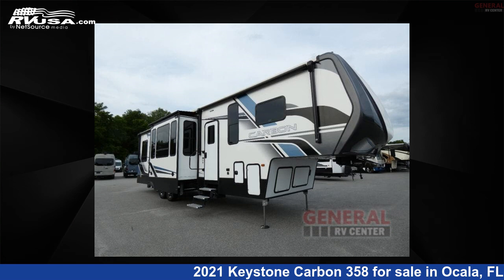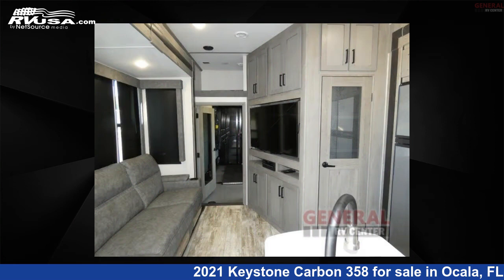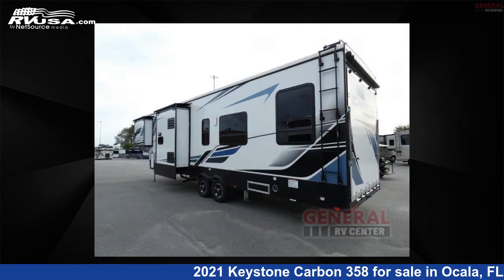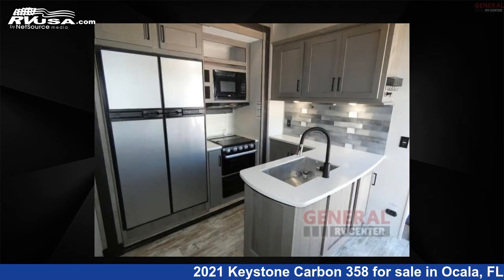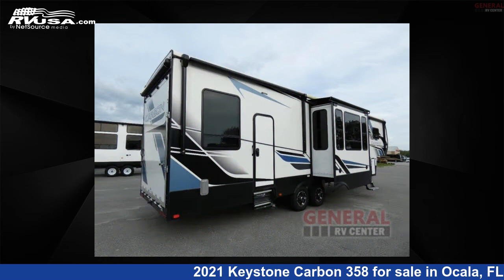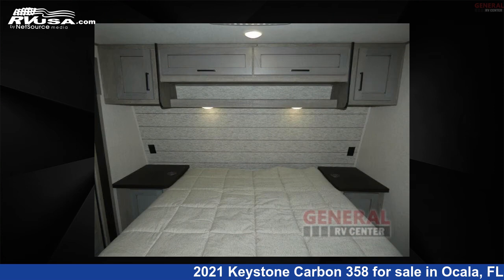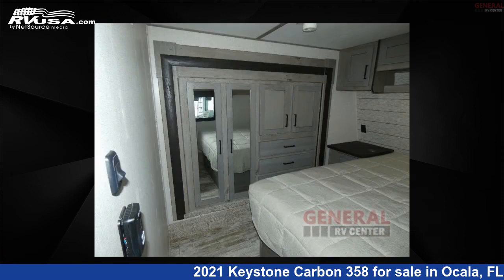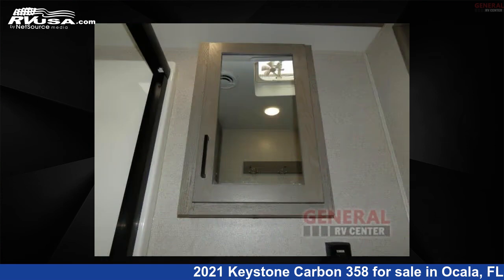Amazing 2021 Keystone Carbon 358 Toy Hauler RV For Sale in Ocala, FL | RVUSA.com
This 2021 Keystone Carbon 358 is a Toy Hauler RV. It is located in Ocala, FL 34473 and is offered for sale by General RV Center. This Used Keystone Is 38' 0" in length and features sleeps 7, Slideout, and 94 gal fresh water capacity. The floorplan layout of this Toy Hauler features Bath and a Half, Front Bedroom, Loft, Two Entry/Exit Doors.